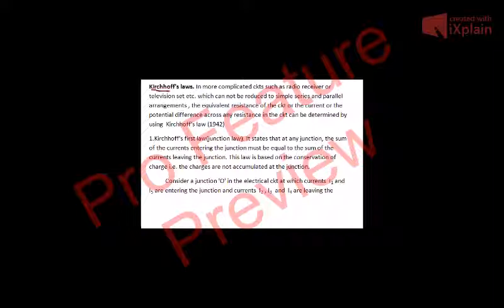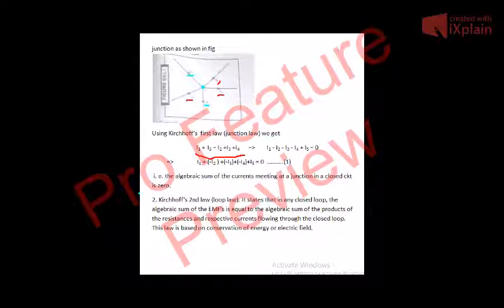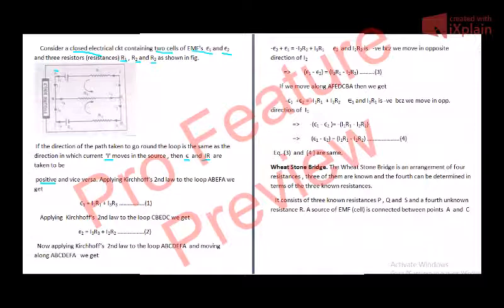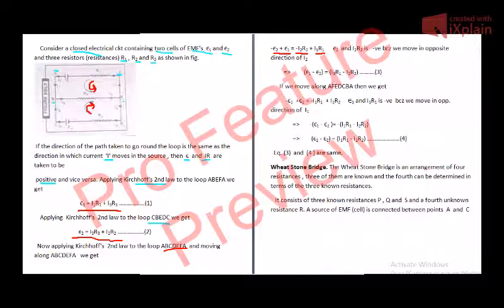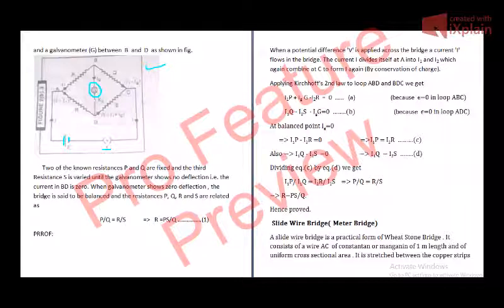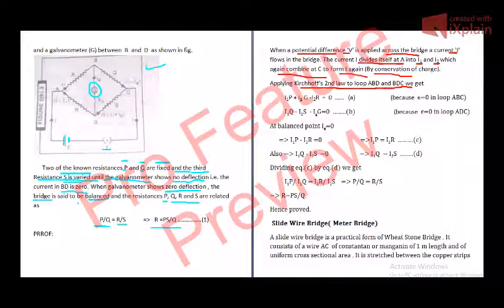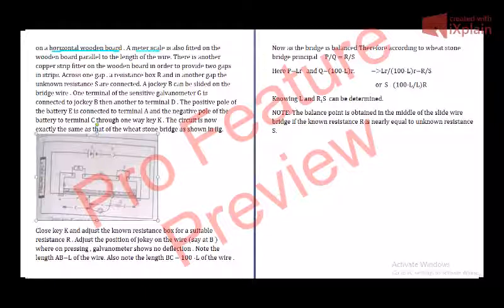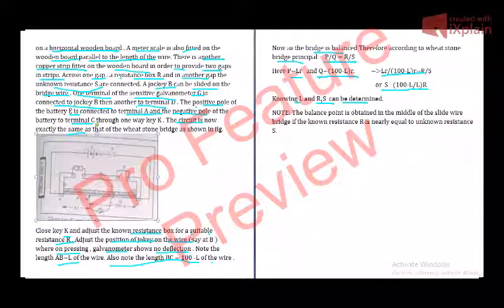CURRENT ELECTRICITY: CLASS 12th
Last lecture by Fayaz Ah. (Lecturer of physics)